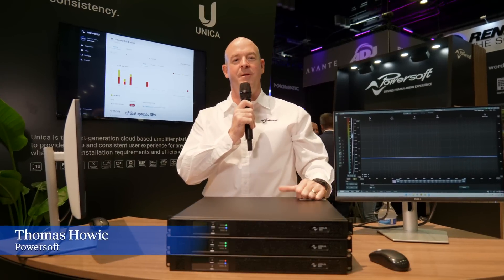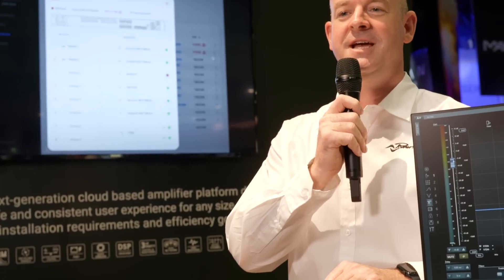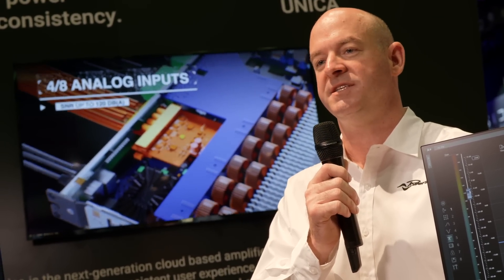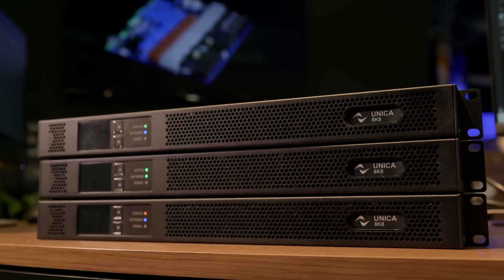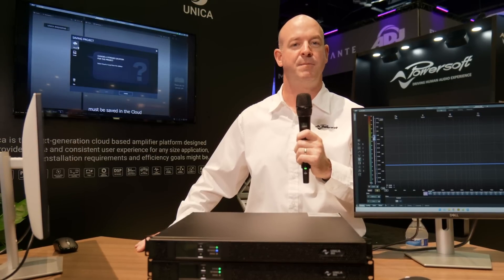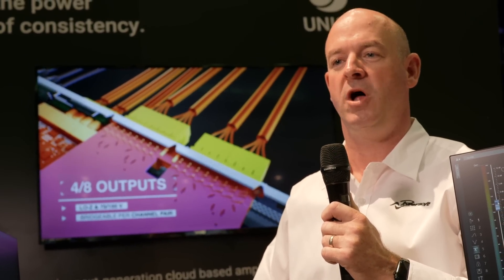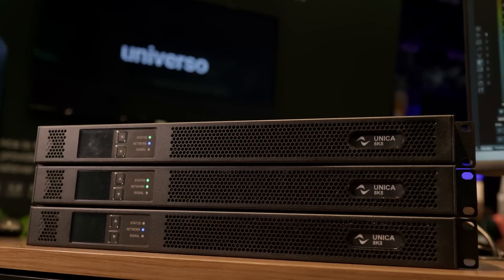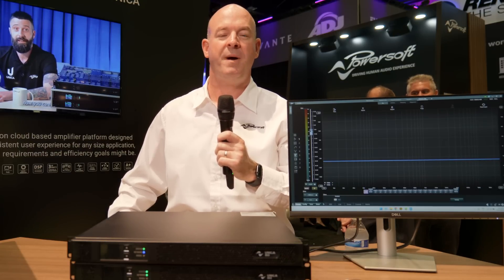InfoComm 2023 | Powersoft product showcase | Unica amplification platform launches in US market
Powersoft's Thomas Howie unveils Powersoft's Unica cloud-based amplification platform to the US market, offering more efficient heat dissipation, PoE operation and new audio architecture for improved frequency response.